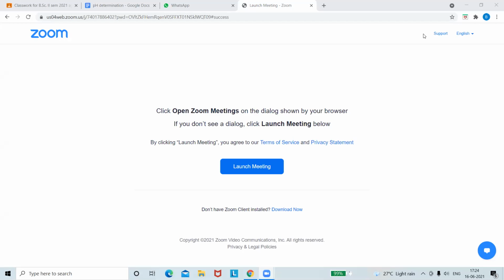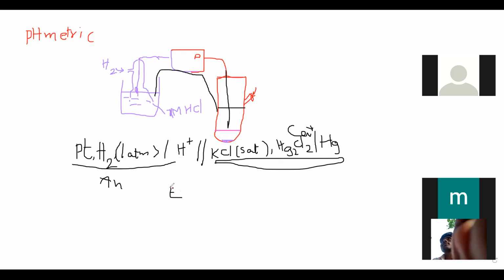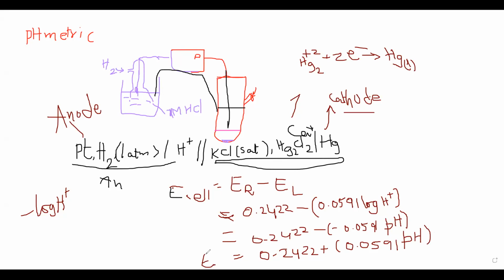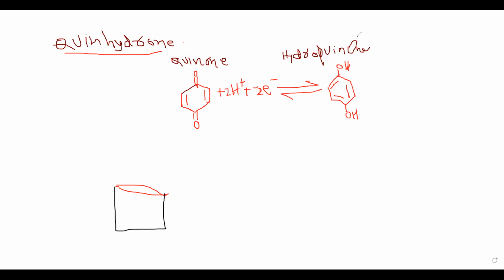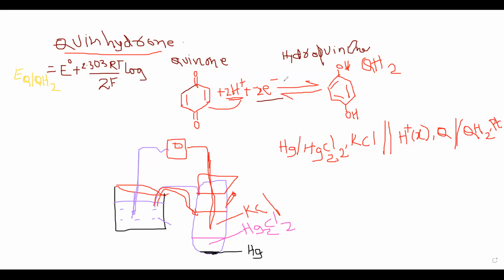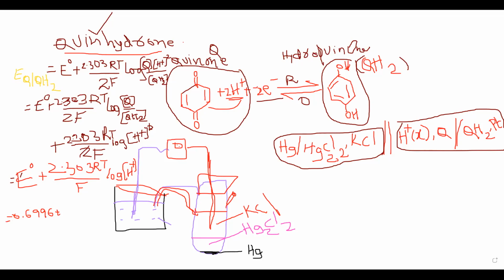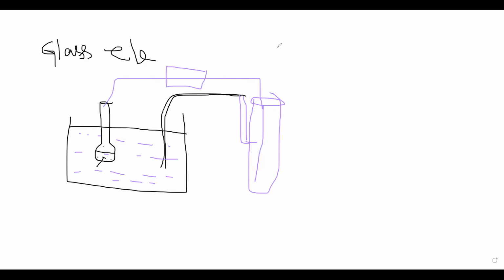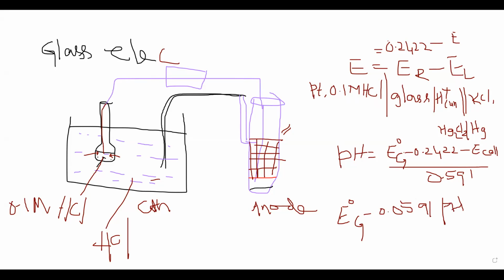pH determination using Electrodes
pH determination using Hydrogen Electrode, Glass electrode, Quinhydrone electrode